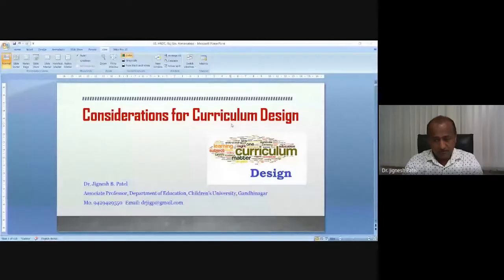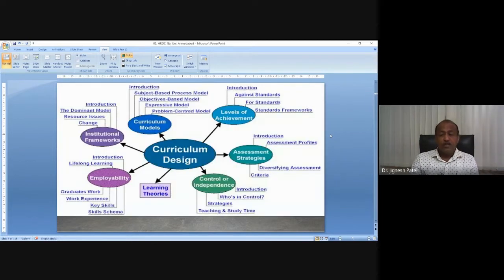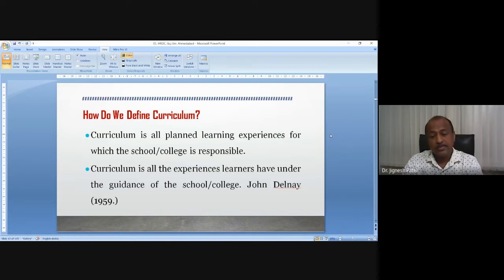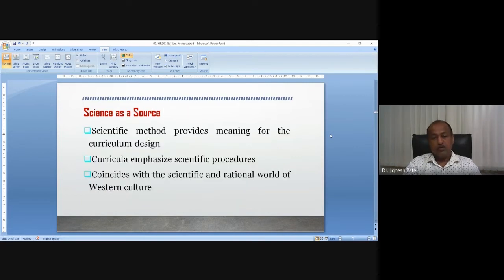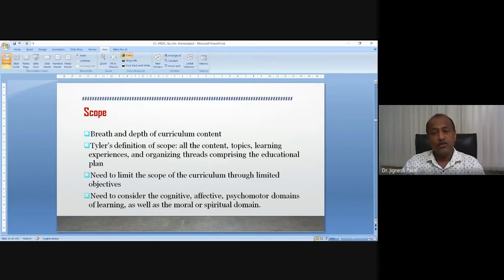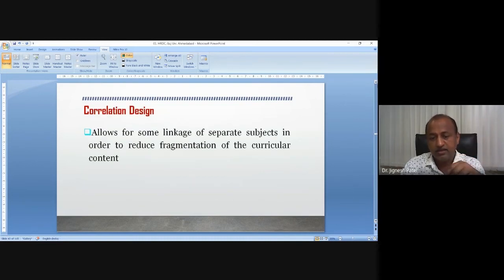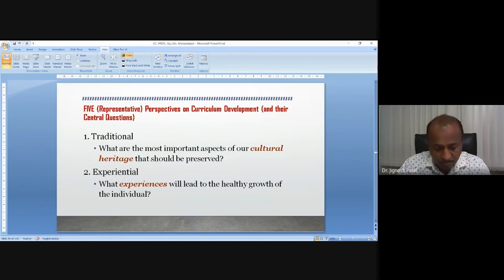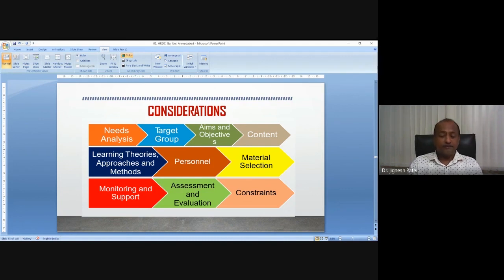RP_Dr. Jignesh B Patel_Considerations for Curriculum Design